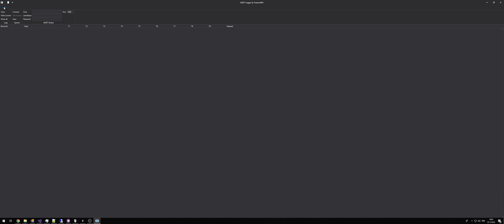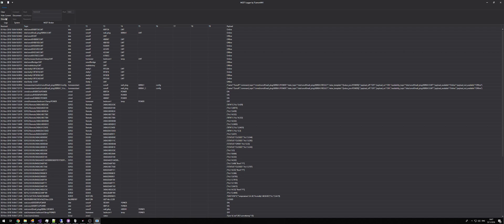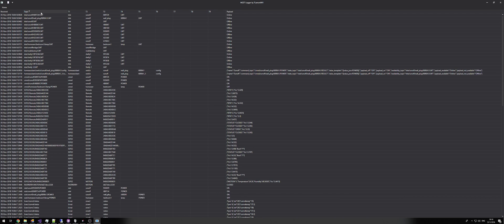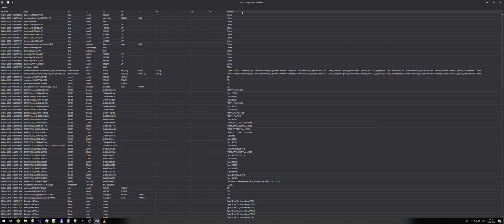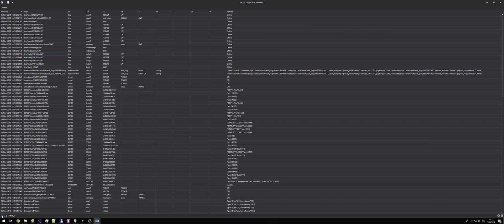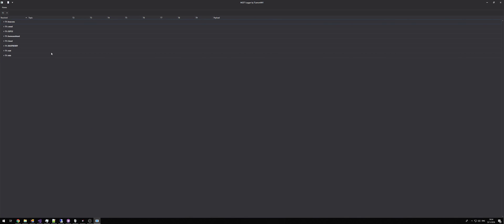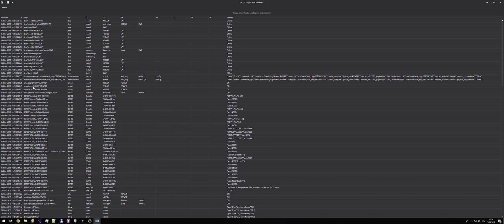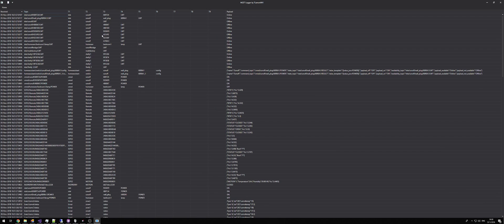MQTT Logger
G’Day team.

This video is about a MQTT Logger I have written for my own use. I know there are bucket loads of loggers out there but I can’t seem to find one that does everything I want.

I have used some commercial libraries to develop this app so it won’t be released as open source but as free to use. Further development and bug fixes will be done on a “When I have time” basis.

Sorry for the quality of the audio, I am still trying to figure out this whole youtube video recording thing.